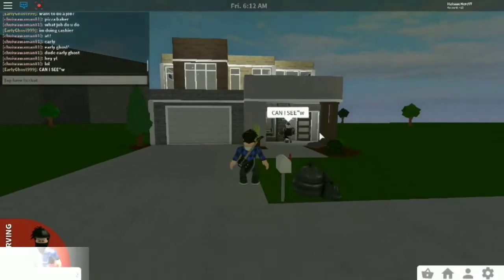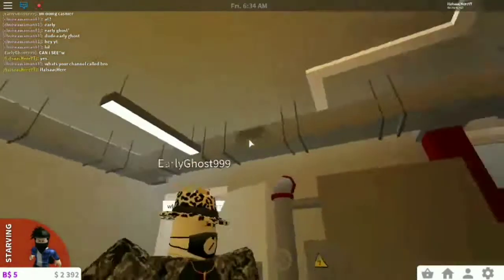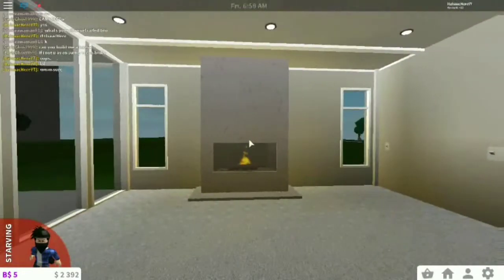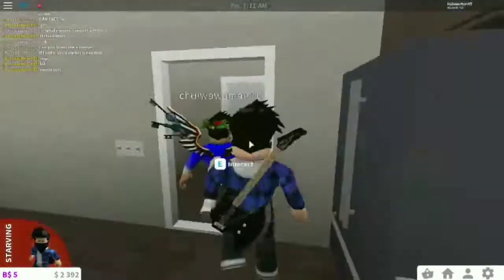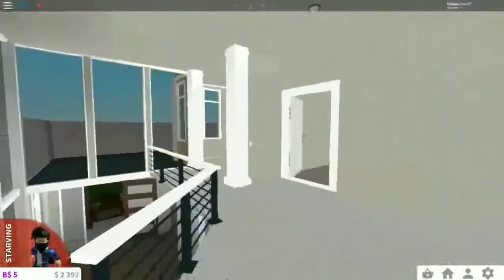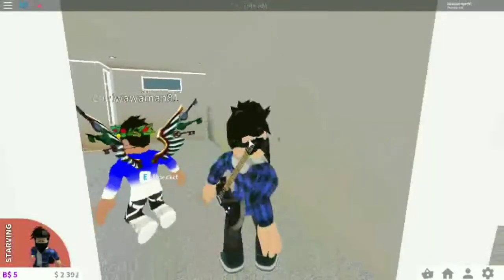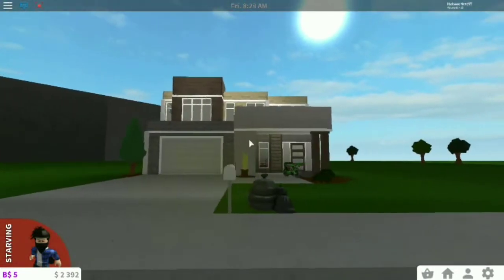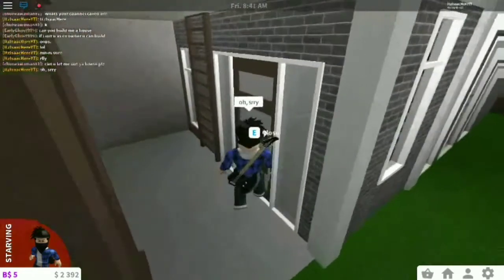(75K) Empty Modern Family House SpeedBuild - Bloxburg ROBLOX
10 Likes? ( *Nobody Reached The Goal* WOW )

Hey what's going on youtube, ItzIsaacHere, and today, we will be doing a 75K modern house build on bloxburg, so yeah. Hope you enjoy! Stay Fan-Taz-Tic!

BUILD DURATION: 1 Hour : 10 Minutes
Cost: $75,000 or $100,000+ furnished

First time that it's NOT laggy... huh.